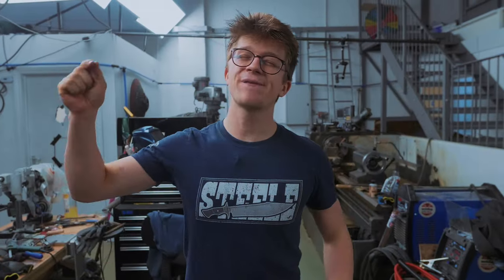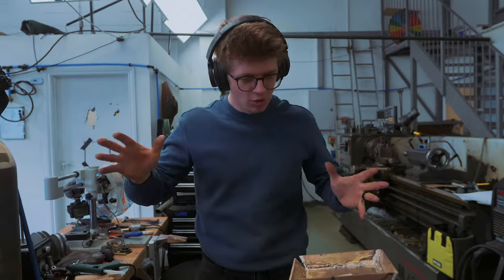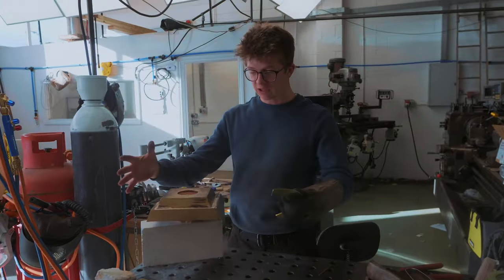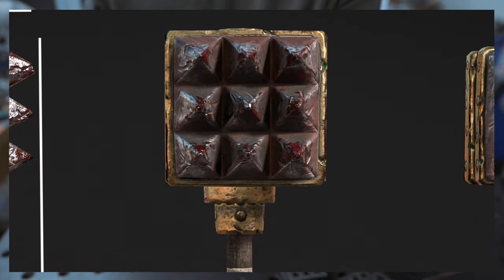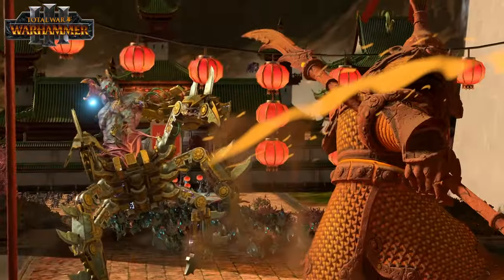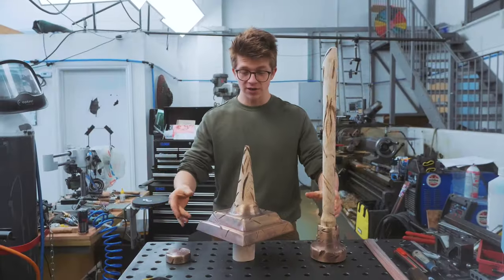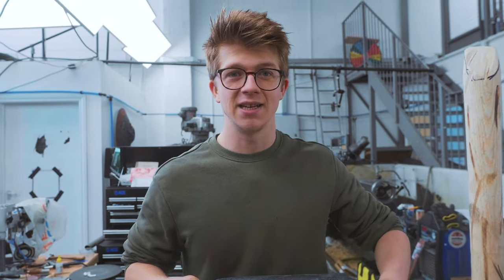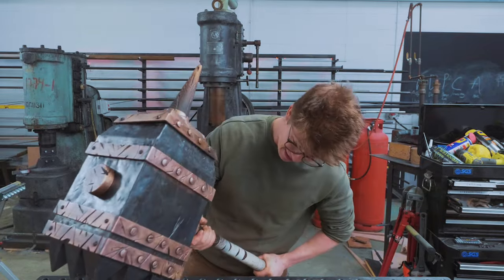Making a 50lb GIANT Warhammer!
The Rhino Cart Welding table is utterly incredible and an essential piece of fab equipment for your shop!

SD CARD

Instagrams:
Alec: @alecsteele
Will: @will_stelter